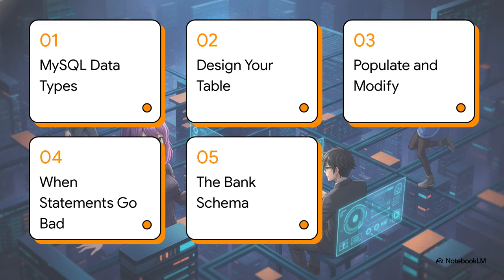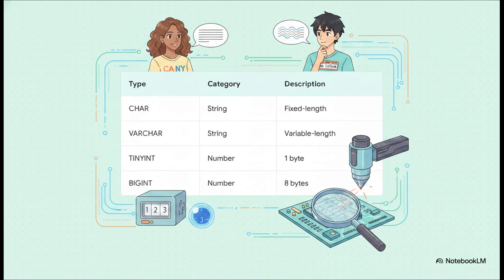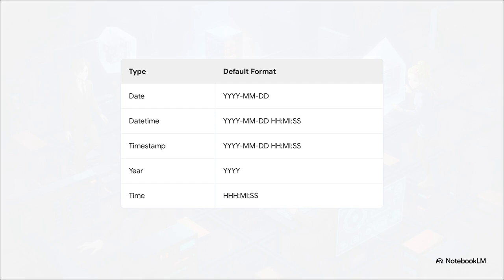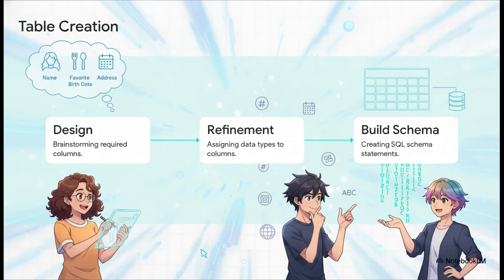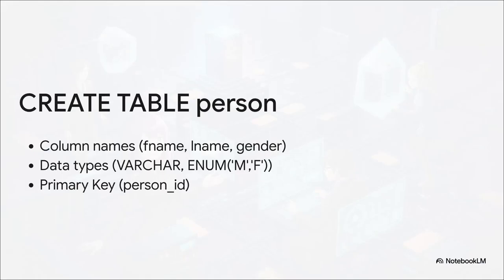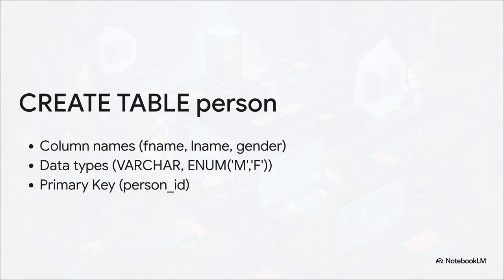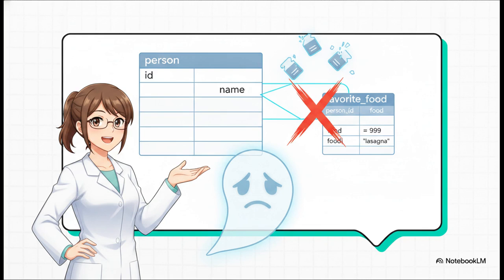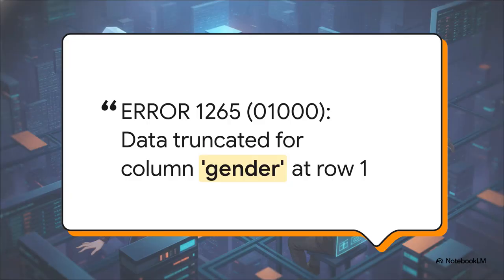Build Your First Database SQL